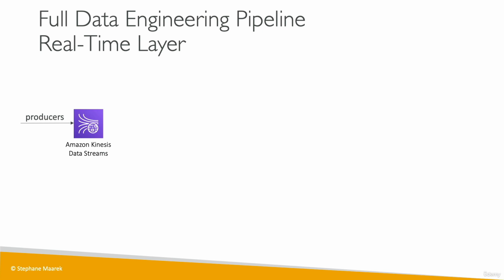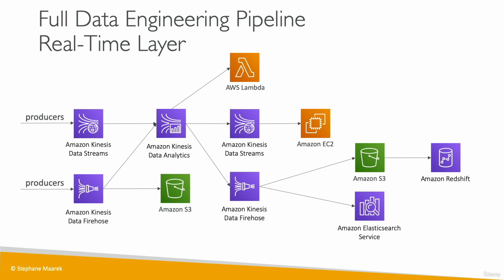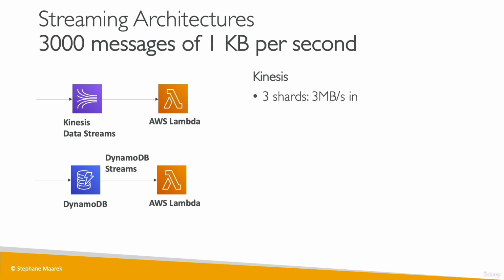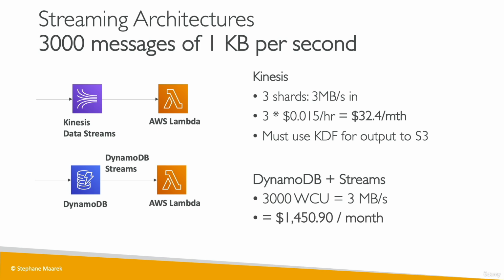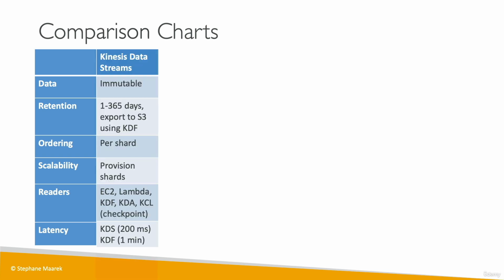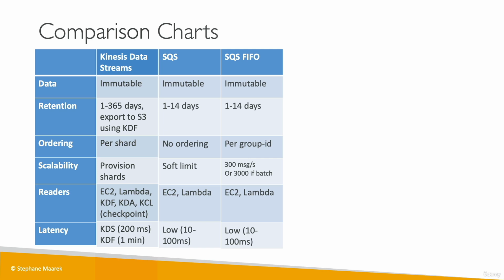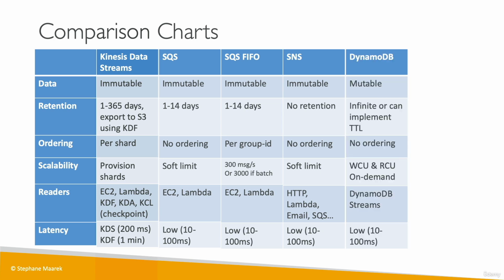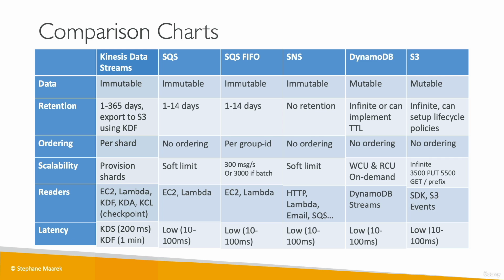10 004 Streaming Architectures